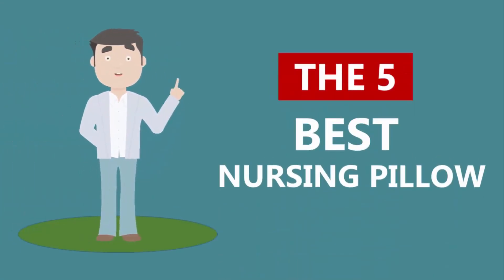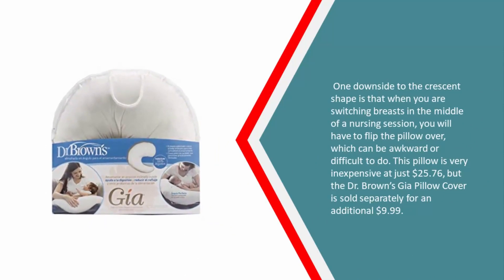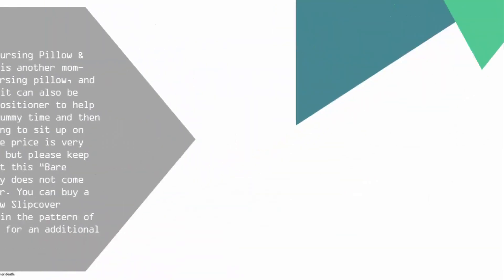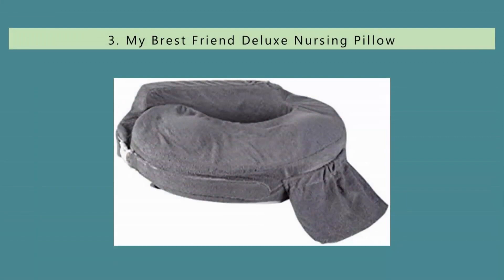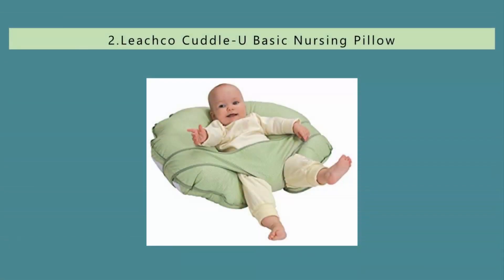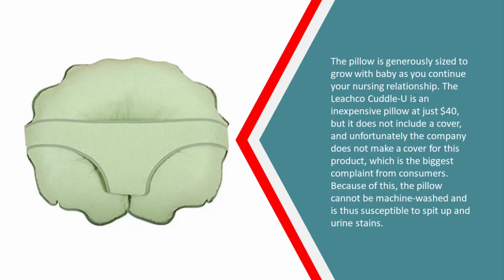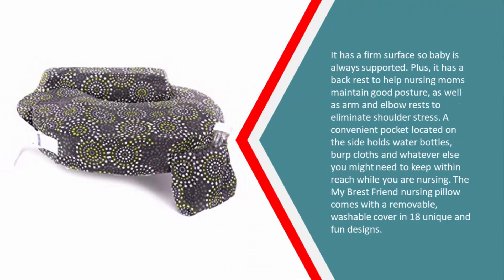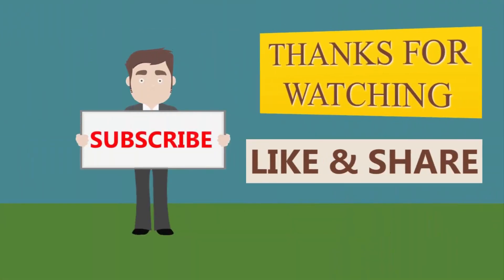Best Nursing Pillow 2019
Are you looking for the Best Nursing Pillow. We spent hours to find out the Best Nursing Pillow for you and create a review video. In this video review you will find the top products list, what is the feature of these products and why you should buy it.